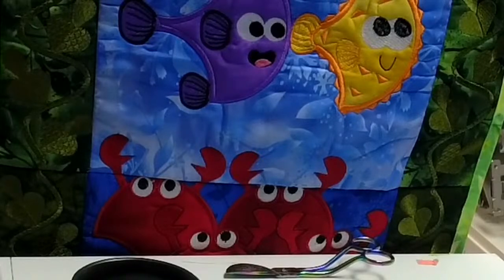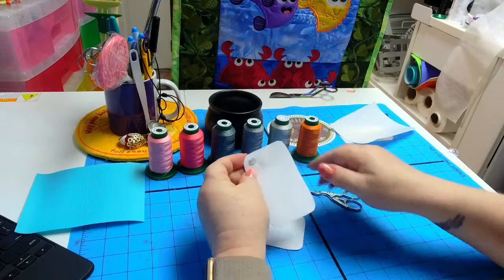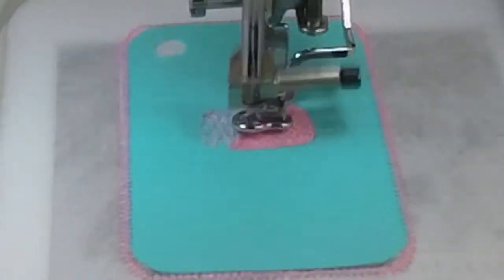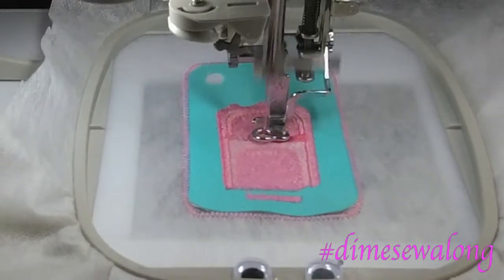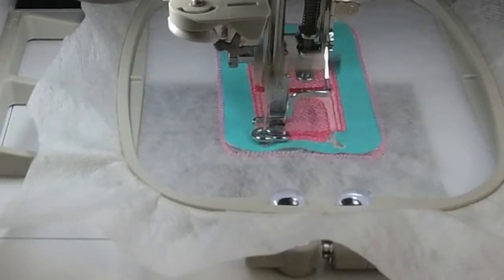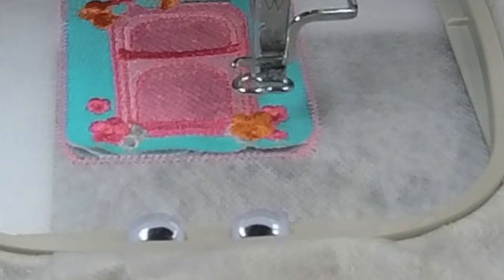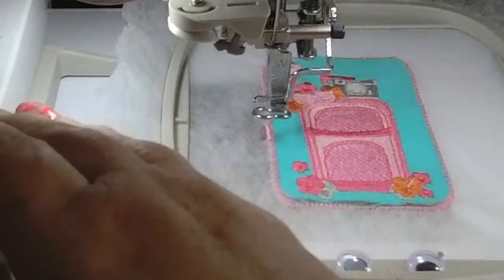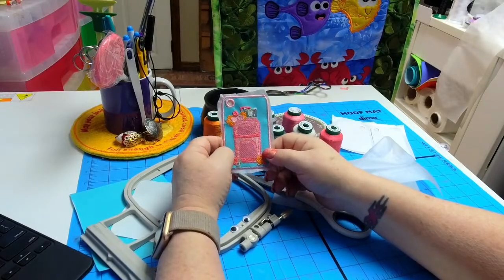OML Embroidery Live! dimesewalong onthehouse Luggage tag Project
In this video, we are going to make this super cute luggage tag in the hoop!  I will be pre-cutting the fabric with the Brother Scan N Cut and then stitching it out on my Brother Luminaire.

Join me for another OML Embroidery Live!  sew along with my Brother Luminaire and @dzgns I have so many ideas for this design I don't know where to start!!!

1.  DIME (Designs in machine embroidery) has awesome machine embroidery tools and ideas!
2.  IF YOU WANT TO GET EMBRILLIANCE OR UPGRADE EMBRILLIANCE
3. Looking for Sweet Pea designs that I use in the stitch alongs?
4. Questions? join our Facebook group OML EMBROIDERY UNIVERSITY
5.  Anita Goodesign Embroidery Fanatics Facebook group
7.  Looking for the OML Embroidery's designs?  GO SHOPPING

Lots of cool machine embroidery videos and embroidary digitizing classes coming up soon and everything is FREE.

OTHER THINGS I HAVE:
Floriani Thread
Gunold Thread

Sue Brown
OML Embroidery
152 Baldoon Road
Chatham, Ontario
N7L 1E1

Sue Brown